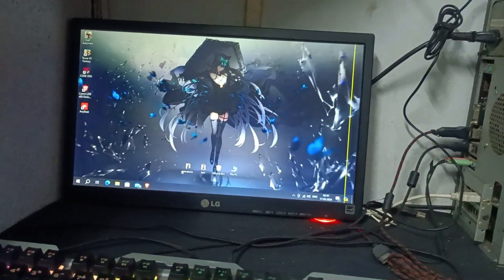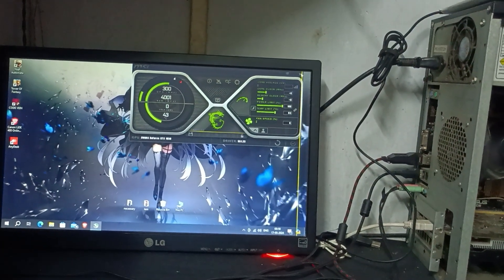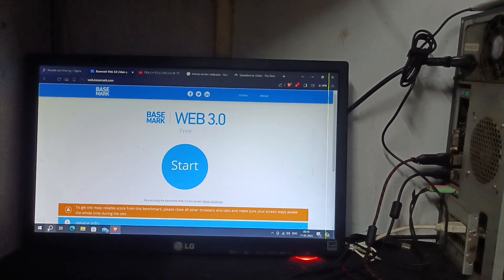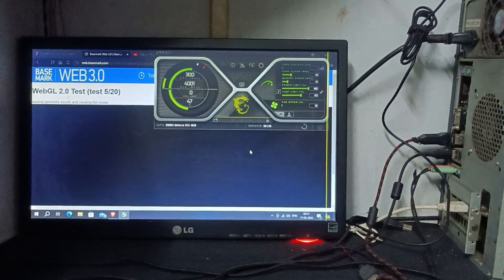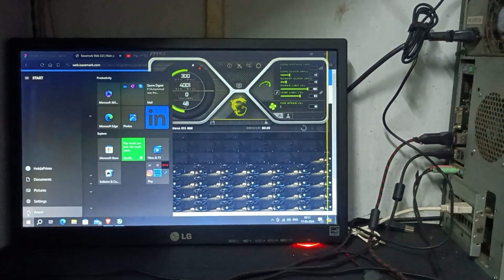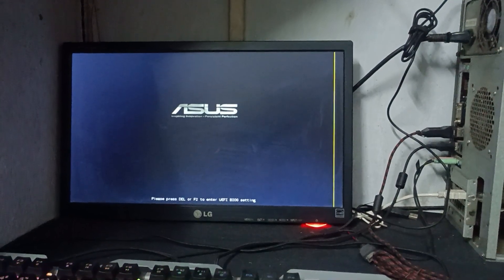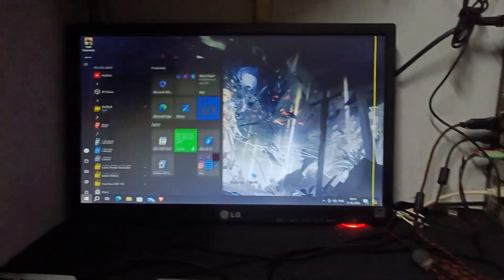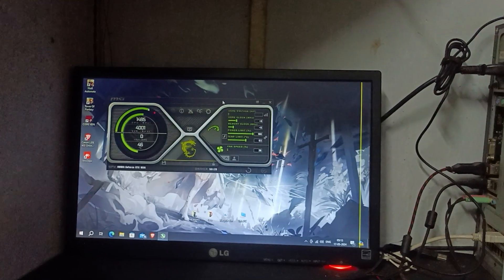gpu clock stuck at 300mhz/ gpu stuck in idle speed problem fix (see description for more details)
First of all I'll say sorry for my bad English 😣
This video is totally made for helping out people with similar problem
At first I used to restart my pc 8-9 times untill the gpu worked at full speed, I also searched in Google but couldn't find the solution then I found this trick
You can use any app, game or benchmark website you want, our only objective is to raise the gpu temp to 45+ °c (the site I used in this video is basebench.com)
This trick might not work for everyone so I'm sorry if it didn't work for you 🙇